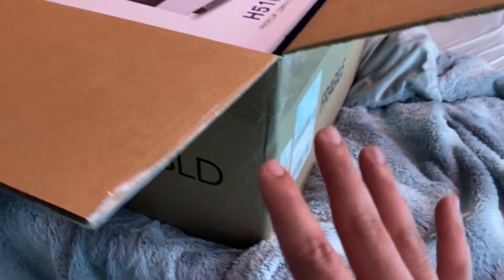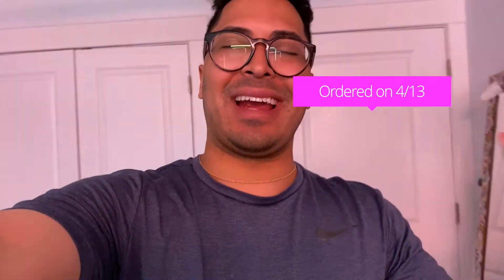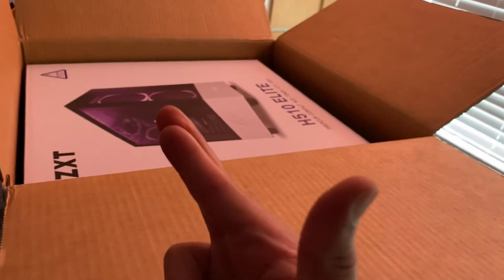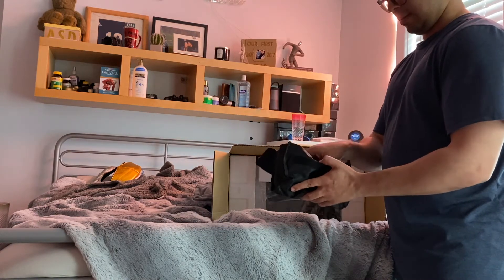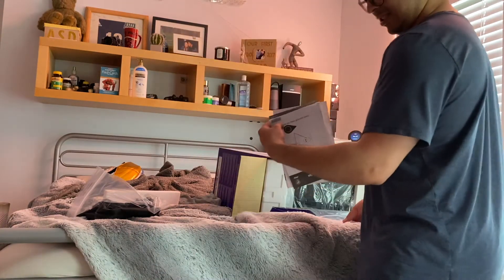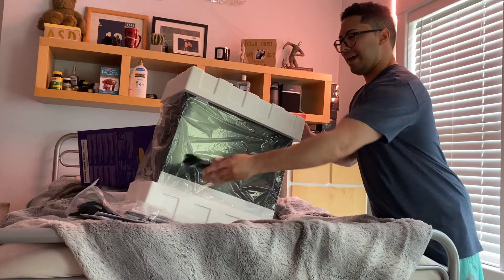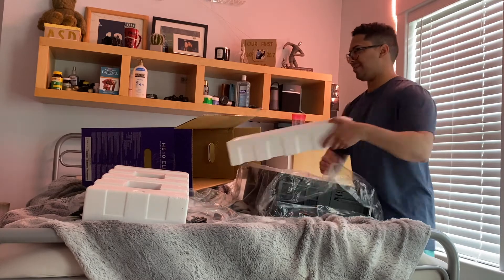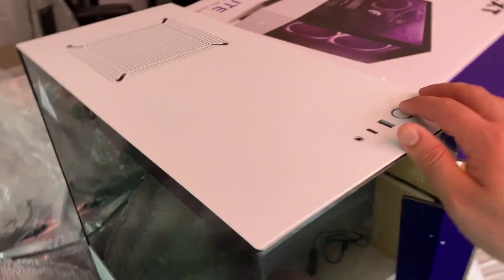$4500 NZXT Creators Edition GEFORCE RTX 3090 Prebuilt